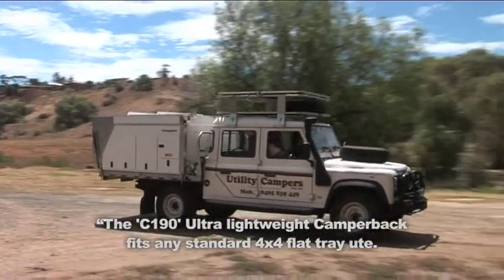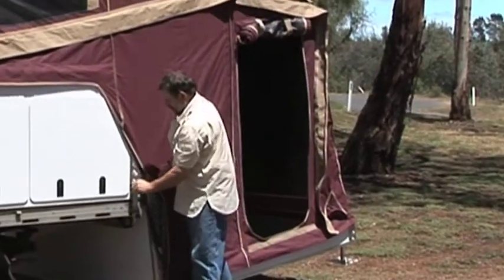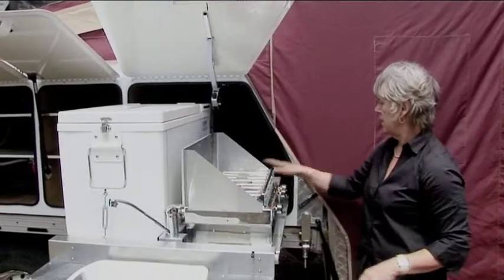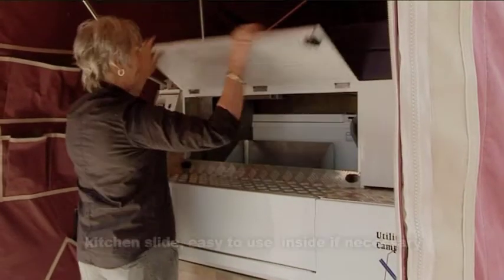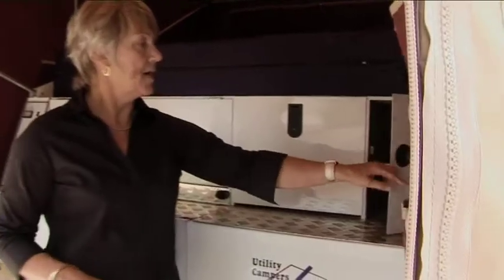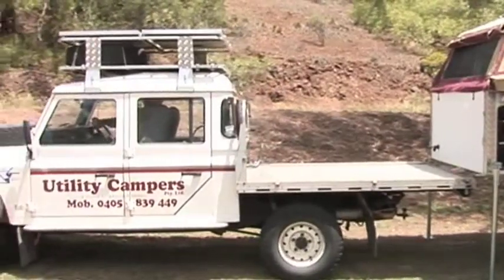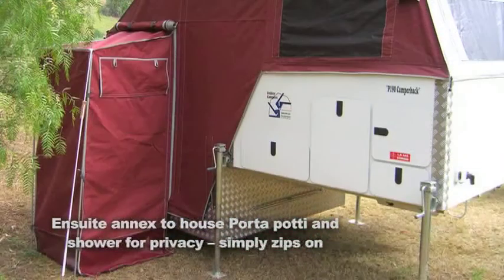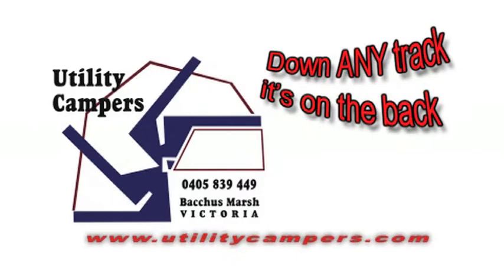Utility Camper Setup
C190 Camperback Slideon or tray back is an ultra lightweight camper designed for extreme off- road outback adventure.Lightweight sturdy camper construction allows reduced travel costs.Easy to convert to a camper trailer.
Opening the hard floor camper is a simple one person operation see DVD demonstration. The self erecting tent is designed for ease of operation. Kitchen can be used inside or outside.